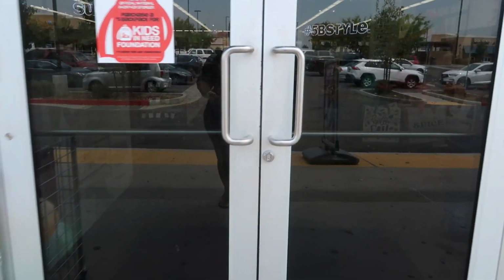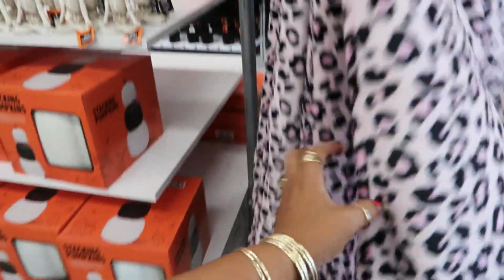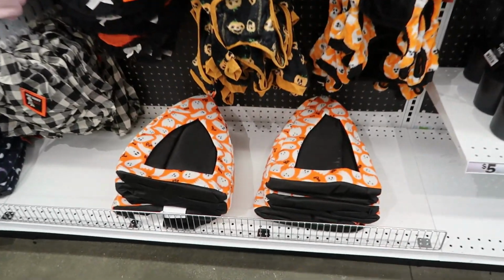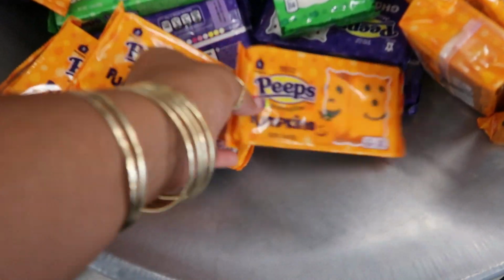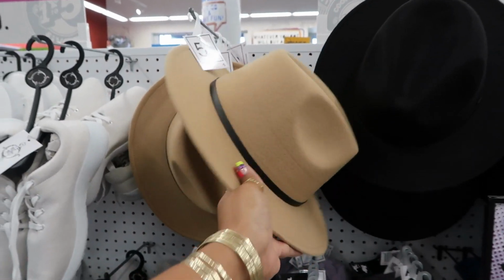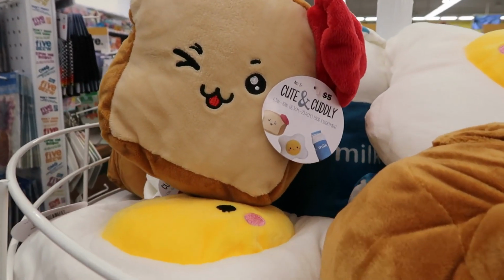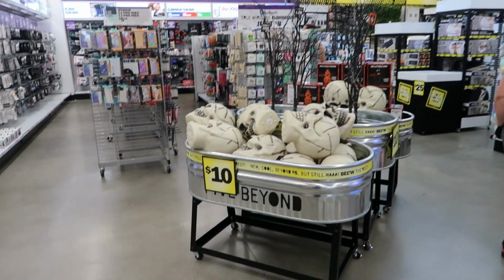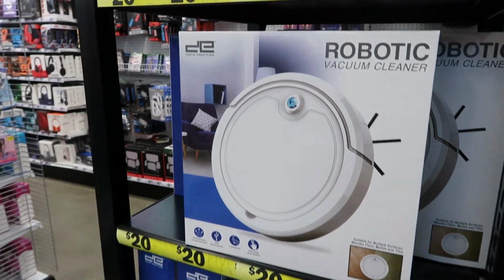FIVE BELOW * 2022 FALL DECOR & MORE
BUSINESS ADDRESS

PRETTYNFLAWED
P.O.BOX 136